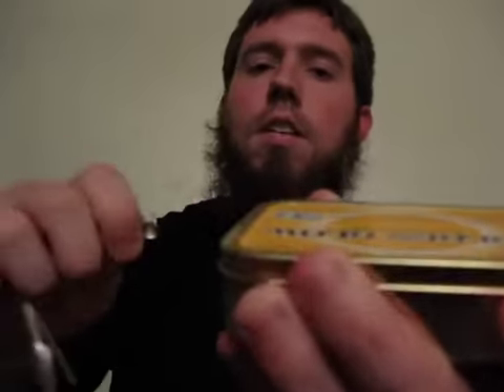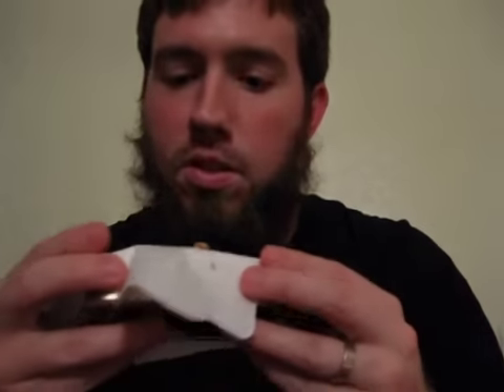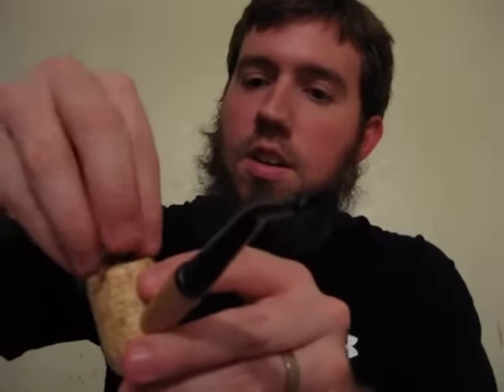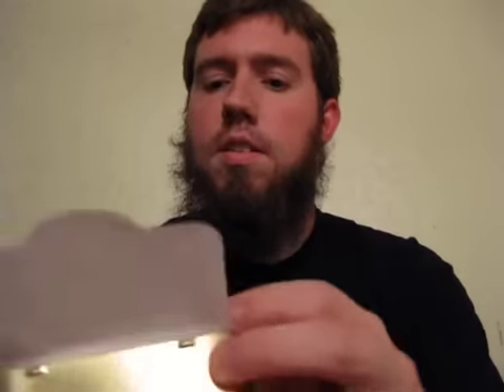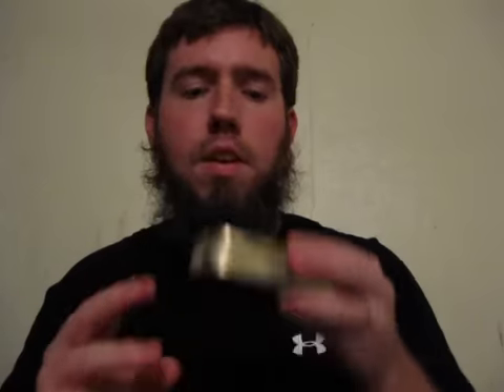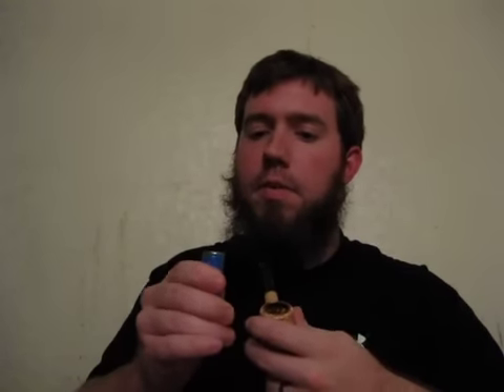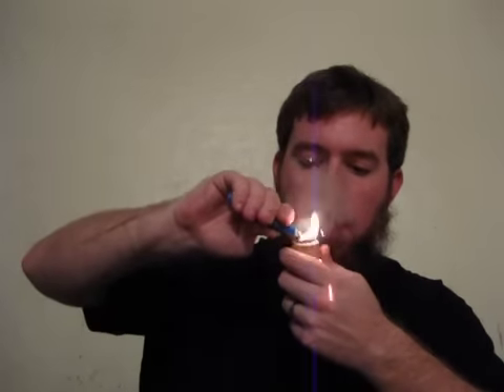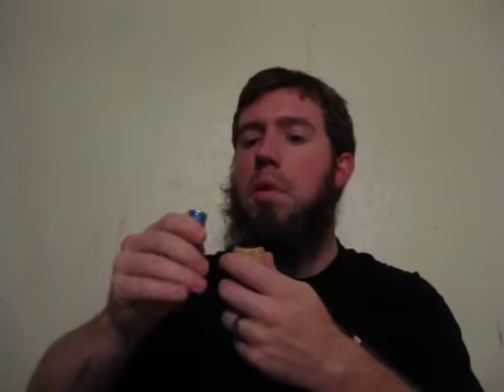Tin Opening - Golden Glow by Samuel Gawith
First opening and smoke of this virginia blend.  Plus a couple of comical moments.